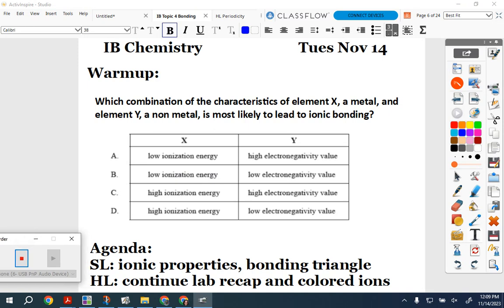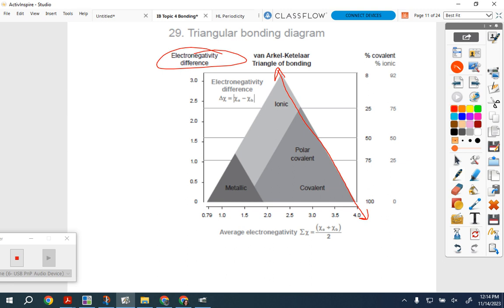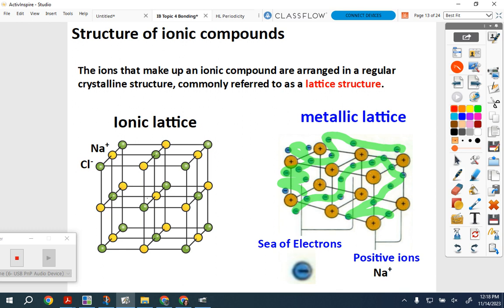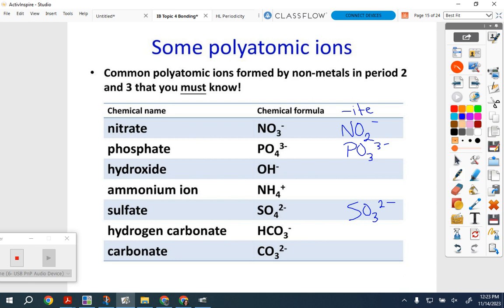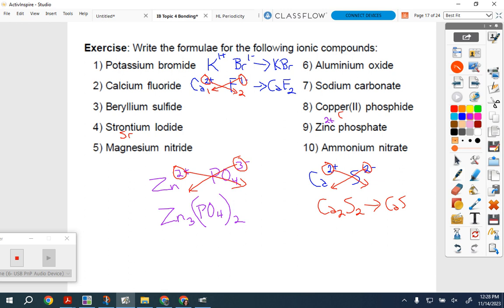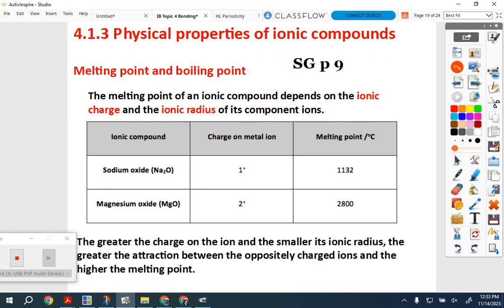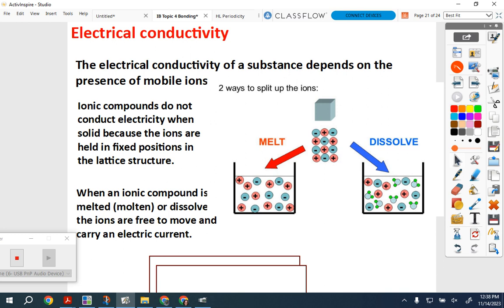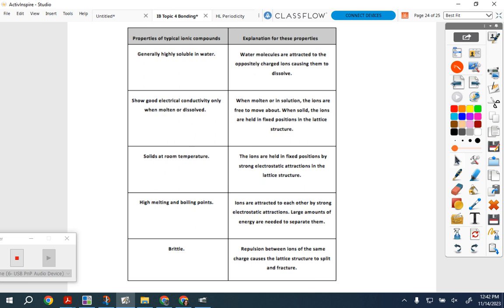IB 11/14 P5 ionic bonding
0:00 Intro and warmup
1:21 How ionic bonds are formed
3:51 Bonding triangle
8:17 Lattice structure ionic vs. metallic
11:02 Polyatomic ions
15:17 Formulas of ionic compounds
21:59 Properties of ionic compounds